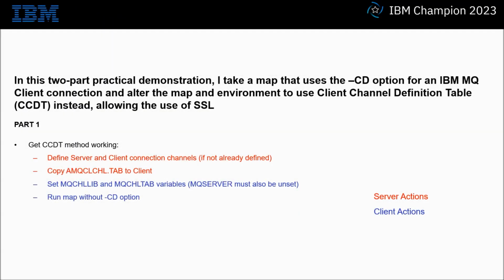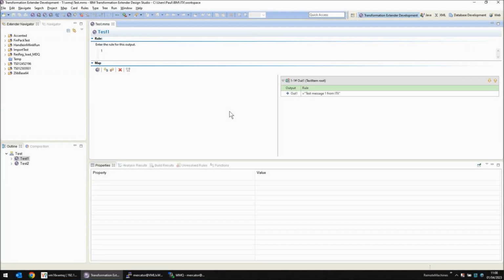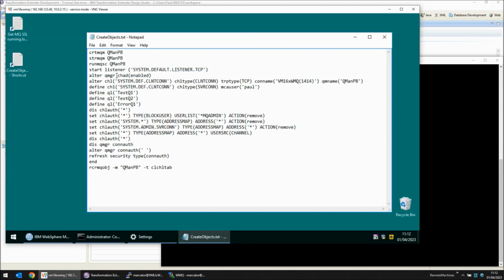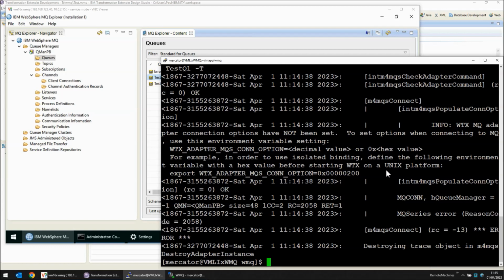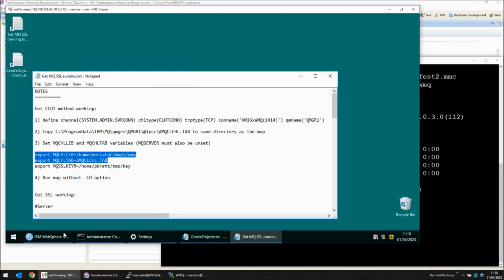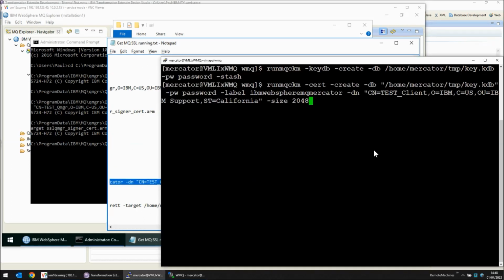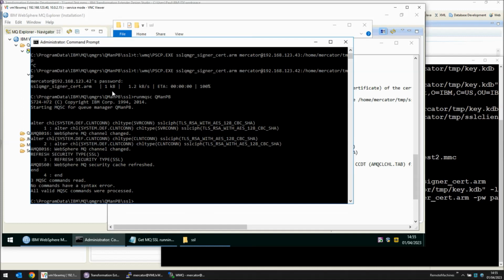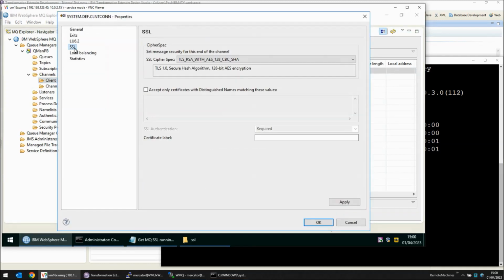ITX MQ Client connections using SSL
In this two-part practical demonstration, I take a map that uses the –CD option for an IBM MQ Client connection and alter the map and environment to use Client Channel Definition Table (CCDT) instead, allowing the use of SSL

PART 1 - Get CCDT method working:

Define Server and Client connection channels (if not already defined)
Copy AMQCLCHL.TAB to Client
Set MQCHLLIB and MQCHLTAB variables (MQSERVER must also be unset)
Run map without -CD option

PART 2 - Get SSL working:

Create Queue Manager Keystore
Create self-signed certificate in the Keystore
Extract the public part of the Certificate
Create Client Keystore
Copy the extracted public part of the Client Certificate from Client to the Server
Add this signer Certificate to the Queue Manager’s Keystore
Copy the extracted public part of the Server Certificate from Server to the Client
Add this signer Certificate to the Client's keystore
Alter the previously defined Server and Client connection channels to use SSL
Refresh security (SSL)
Re-Copy AMQCLCHL.TAB to Client
Set  MQSSLKEYR variable

Special Thanks to Erick Chin for his help in getting this working for me.